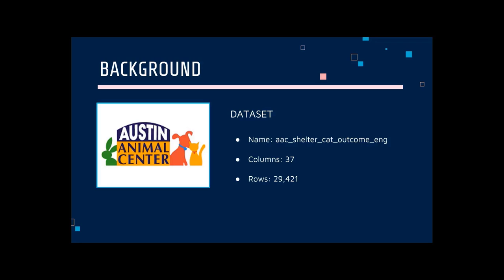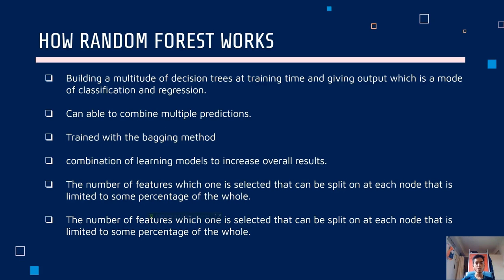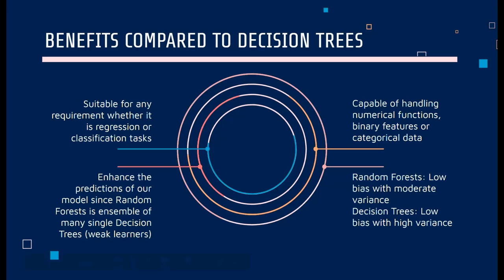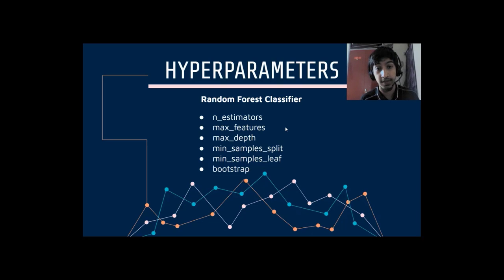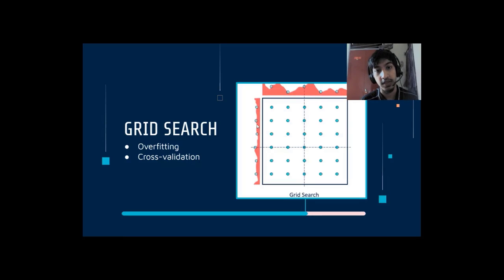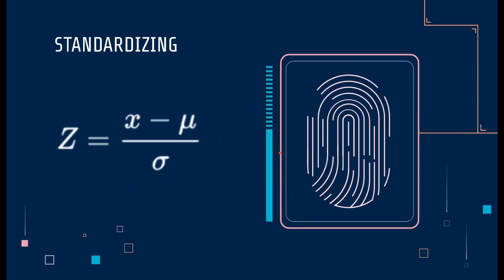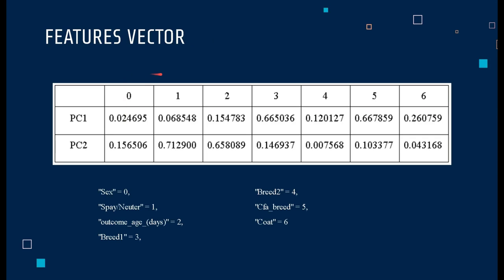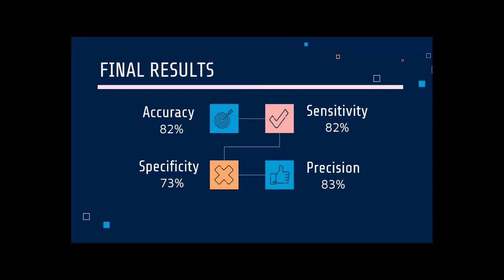Machine Learning Video | Random Forest | Animal Class Prediction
Machine Learning final video
Lecture: Dr. Amir.